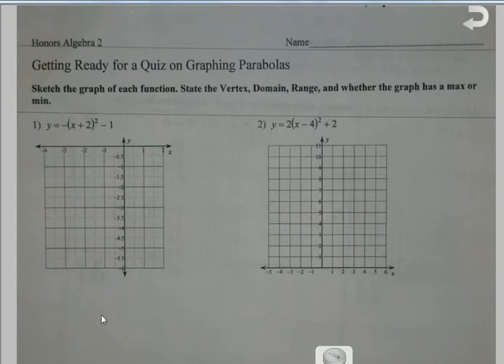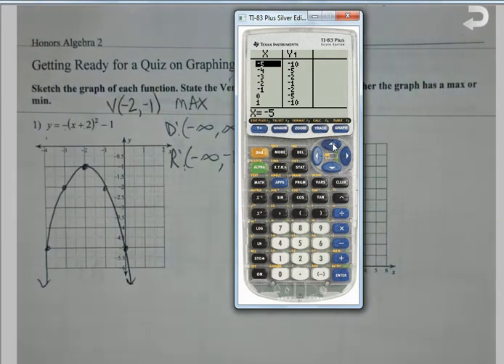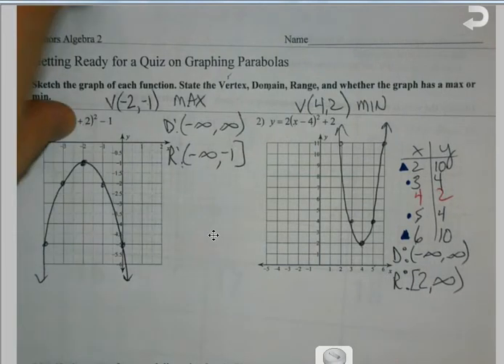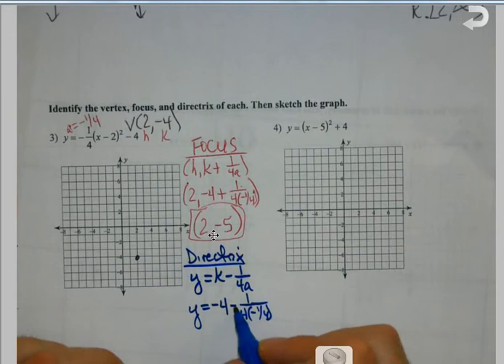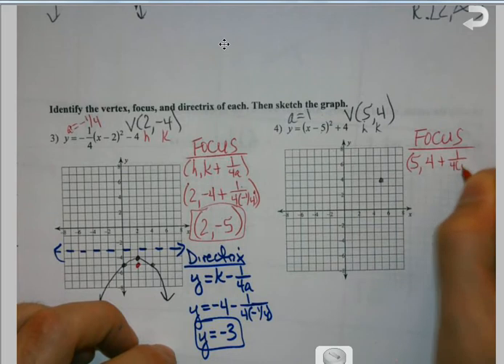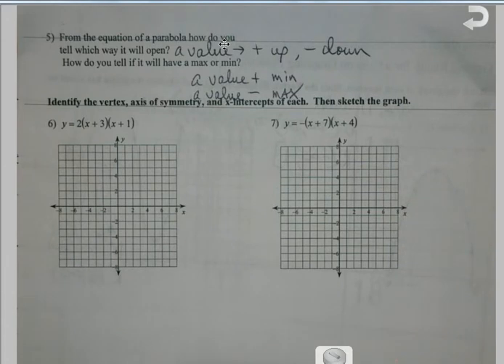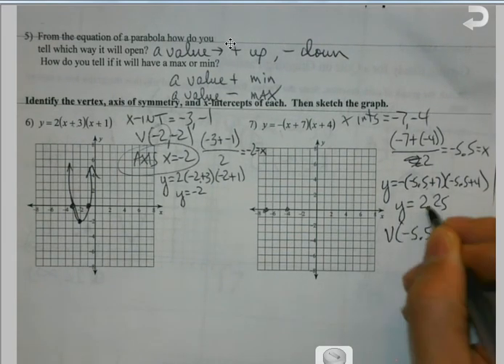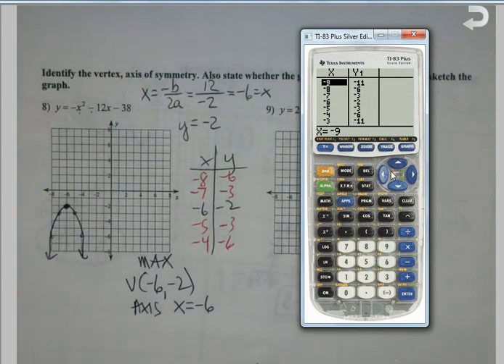Honors Algebra 2 Graphing Parabola Quiz Preview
Question buy question through the preview for the quiz tomorrow!